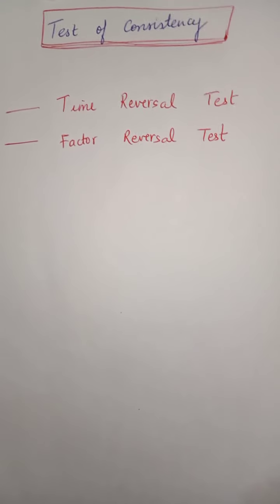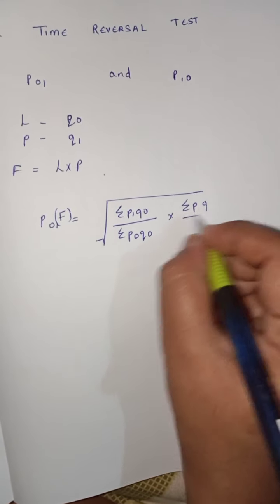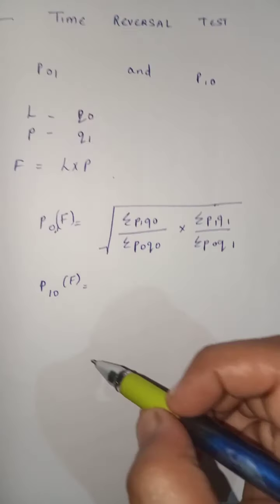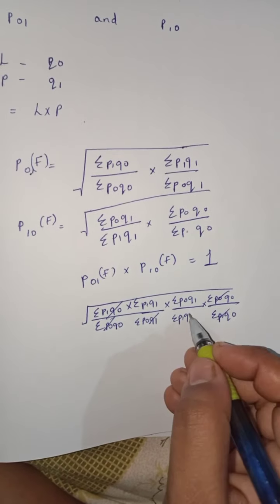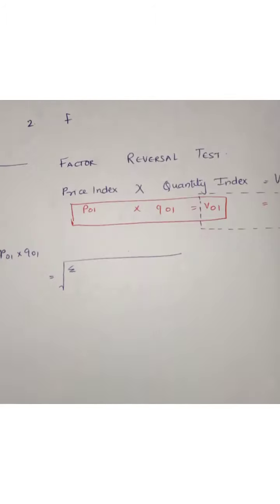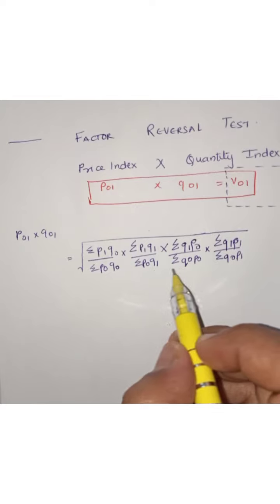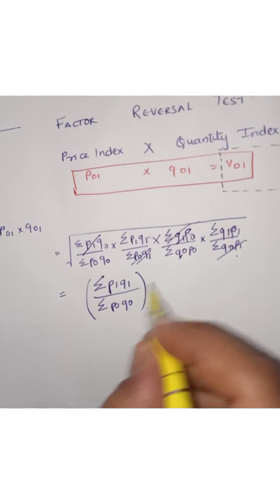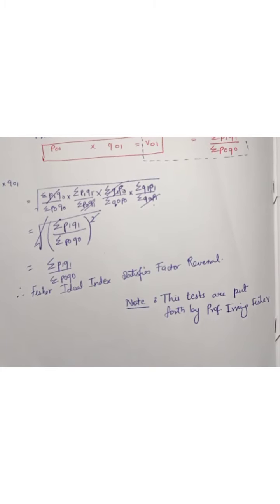LECTURE 10-BUSINESS STATISTICS- TEST OF CONSISTENCYMOD 4-BBA -SEM 1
Hi all,
We are verifying the consistency or adequacy of Fishers Ideal Index with the help of TEST OF CONSISTENCY.